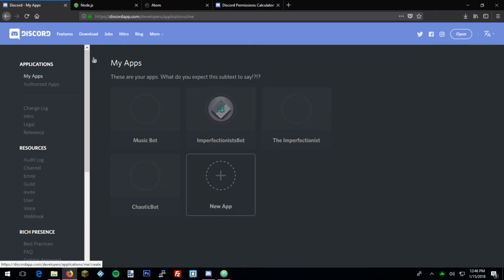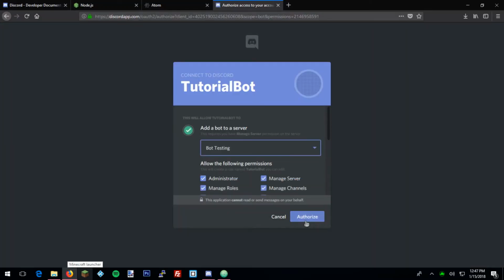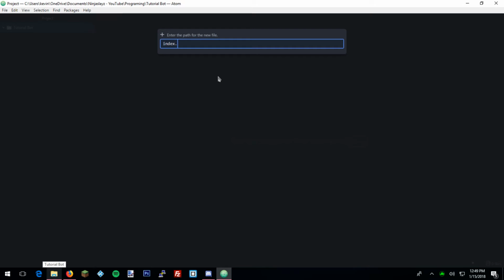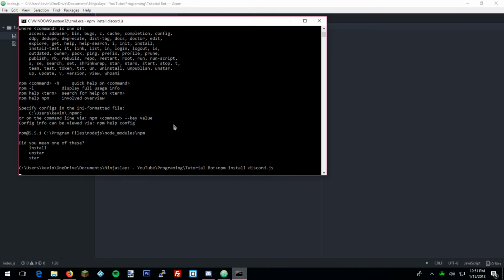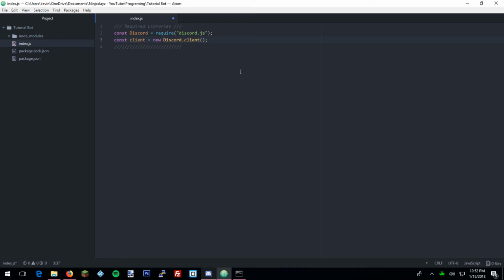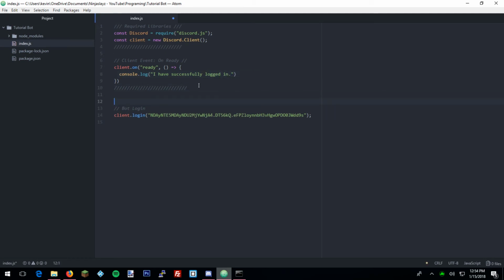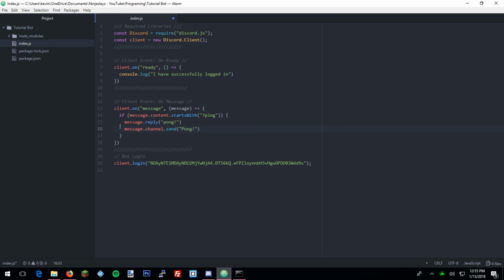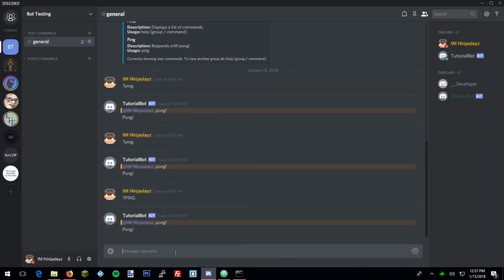How To Make A Discord Bot: Setting It All Up [1]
Hello guys, I'm back on doing YouTube, but I have just grown away from Minecraft. I have taken most of my time the past few months learning how to develop and doing a bunch of other things in my free time, and I will be posting at least once a week now to keep myself occupied.

Links
Discord Developers:

That's all for today, hopefully you guys enjoyed the video and expect another tutorial in the coming week!

My "Stuff"
My Gaming Groups Website!